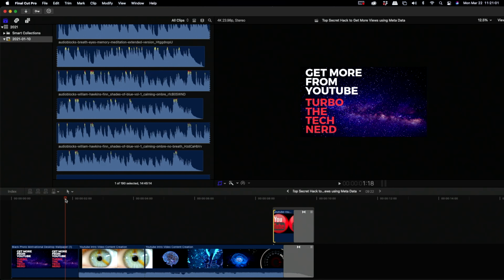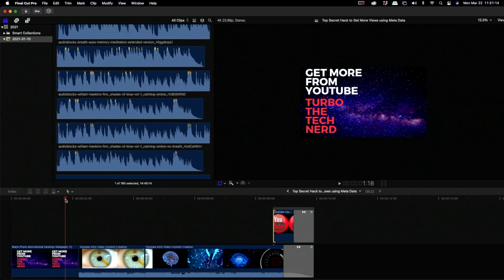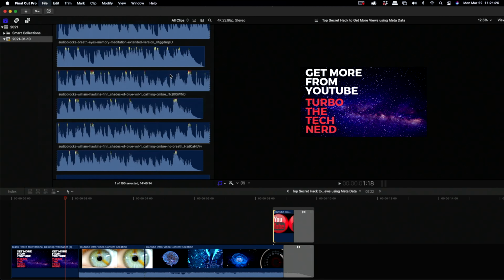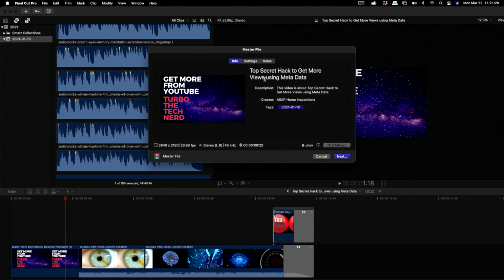How to get better YouTube SEO by using meta data in 2021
It may show up as ASAP Home on your bill.

🔥 Neewer Motorized Dolly
🎙️ Rode PodMic
🎛️ Atem Mini Pro
🎛️ Rodecaster Pro
🎙️ Shure SM7B
🎙️ SE Dynamite Mic Activator (cloudlifter)
🎤 Shure SM58 AMAZING MIC
🎤 Shure PG48 you are trying to find out how to get more views and subscribers on YouTube 2021 style using meta data tagging then, this video will help tremendously.

Getting more views and Subscribers on YouTube in 2021 is getting tougher but don't fret because there are a number of ways to help break into the YouTube (and Google) algorithms. Meta data tagging simply means one bit of information relating and tying it to another piece of information the way keywords and descriptions tie the content in your videos.
Make sure you watch the whole video because I explain what is is and how it works. With that information you can learn how to get more views and  subscribers 2021.